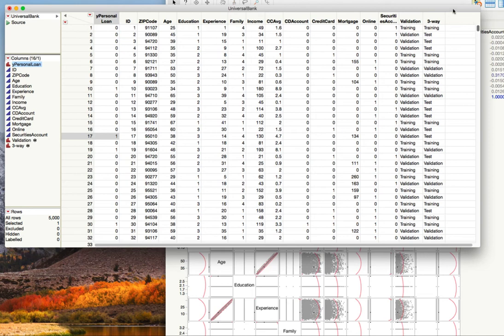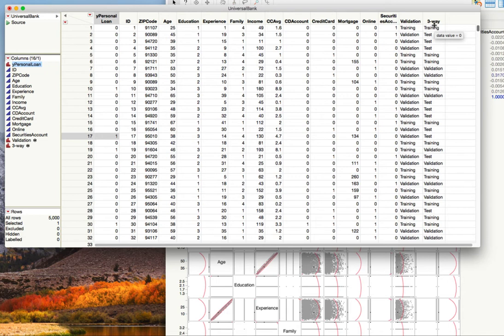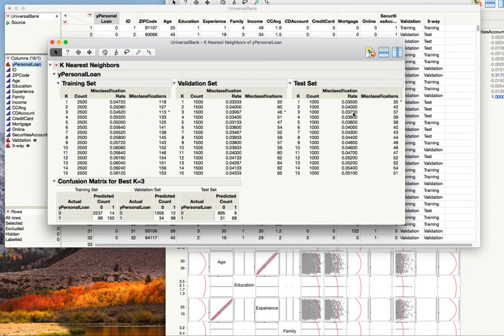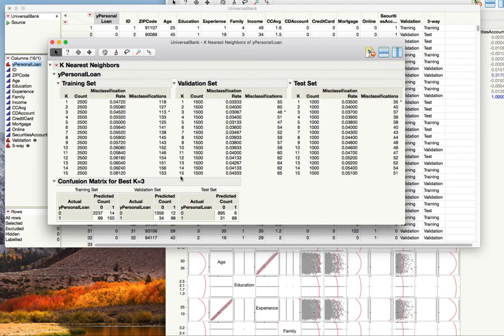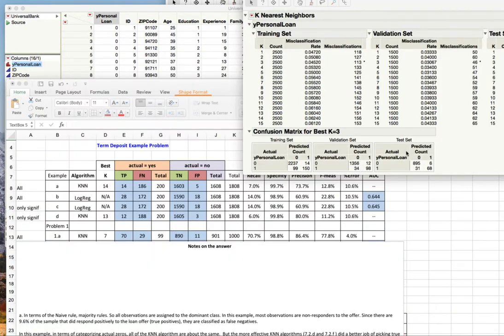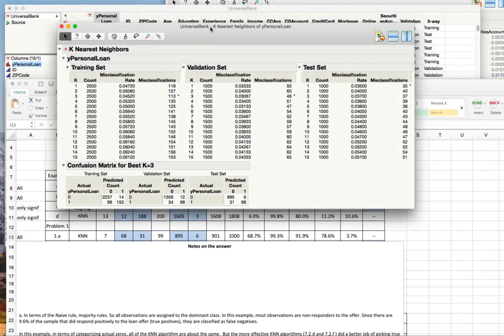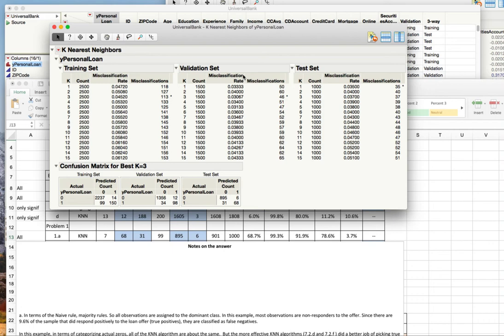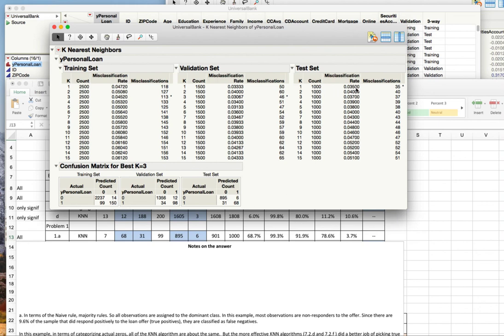Training, Validation, and Test Partitions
When validation introduces overfitting in the model evaluation processes, it is necessary to use a test set.